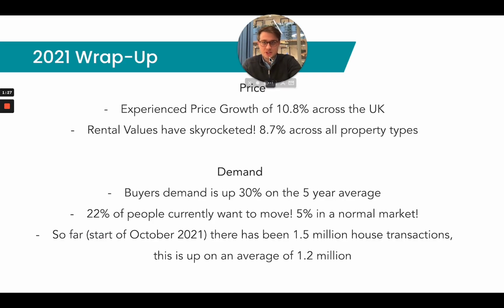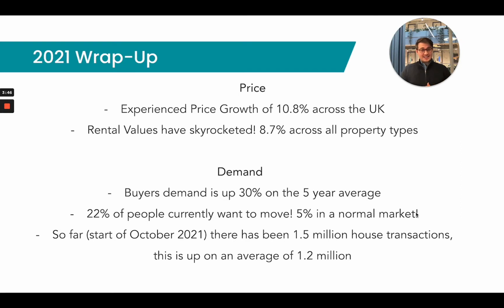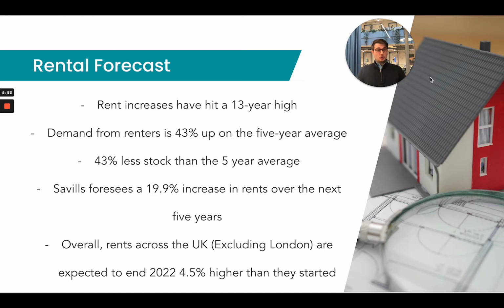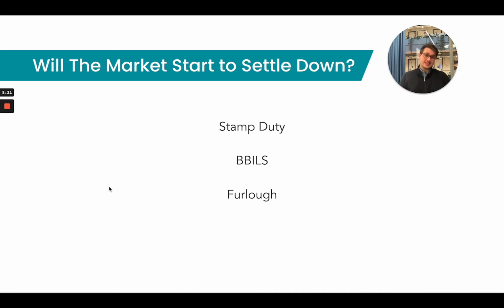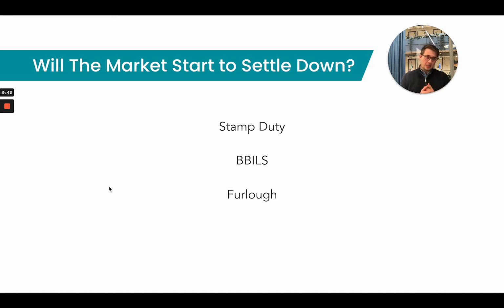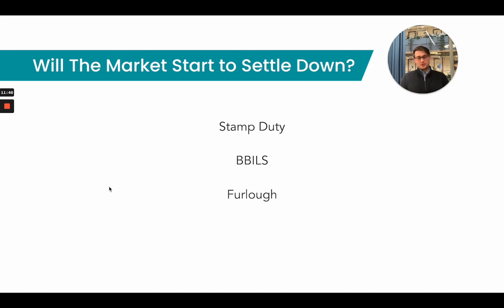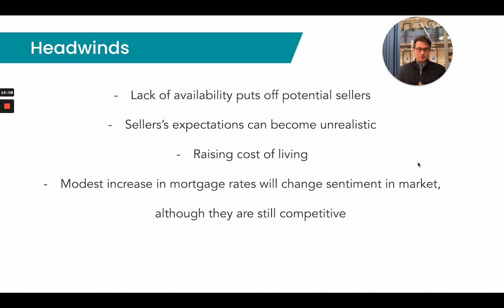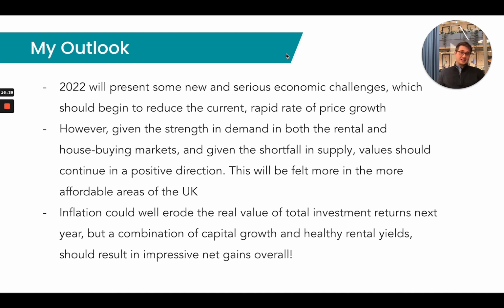UK House Price Update & Predictions | Buy to Let Investing (Wealthi UK)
Wealthi's UK Investment Specialist, Christopher Hynes, sits down to share the latest data-driven insights and trends in the UK house prices as well as discuss a number of his predictions as we head into 2022.

To learn more about the investment opportunities in the UK property market.